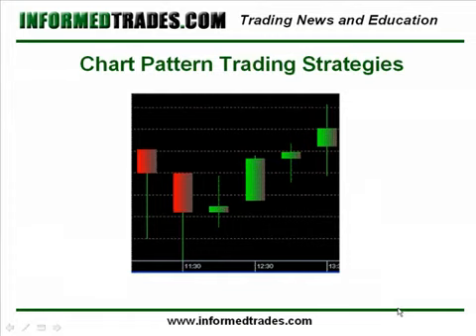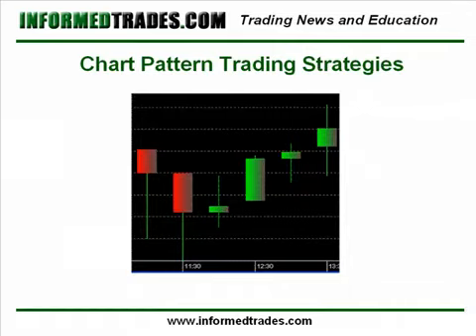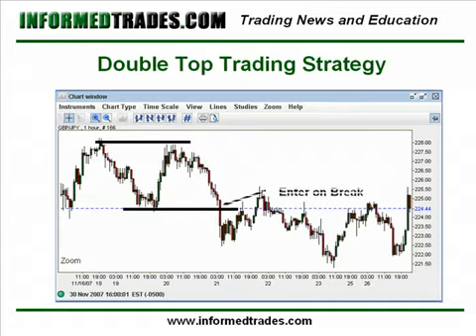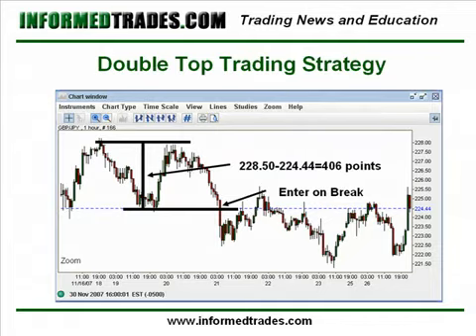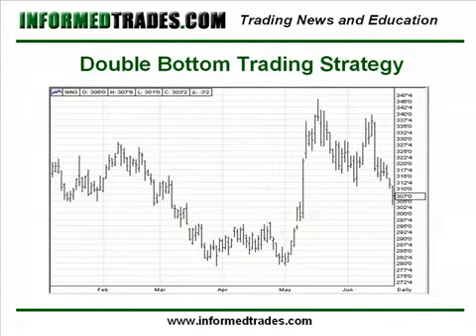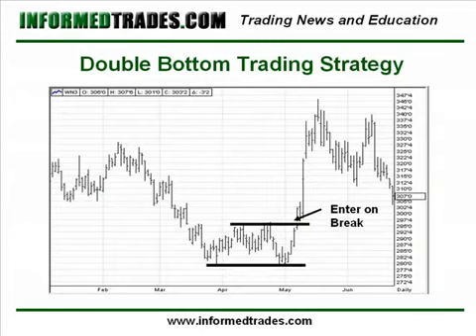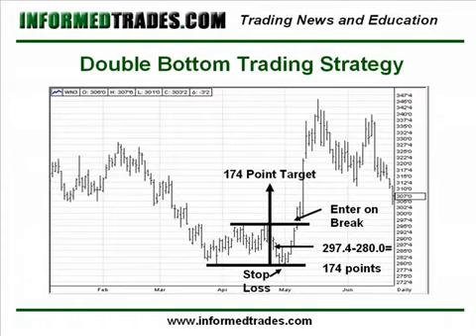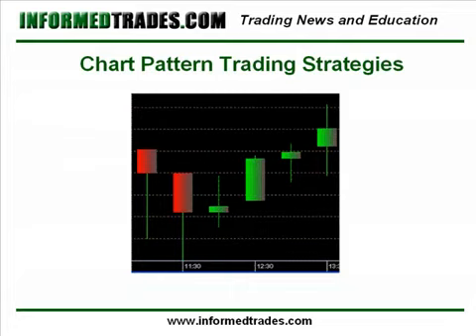8 How to Trade Double Tops Like a Pro